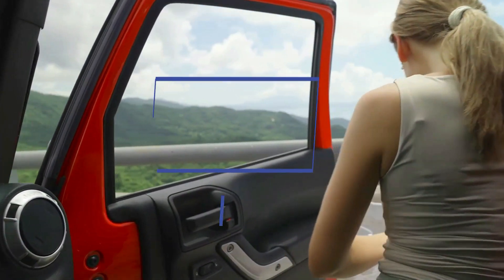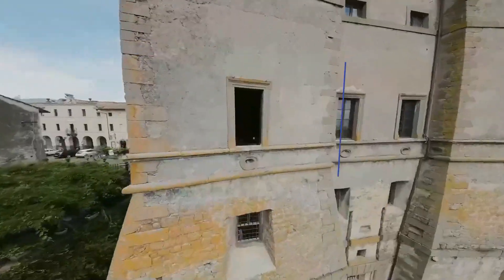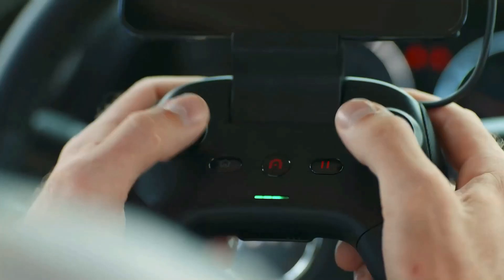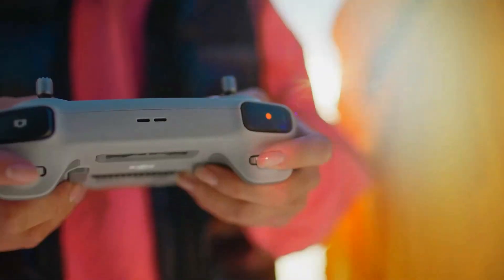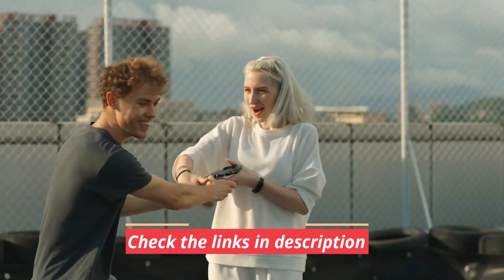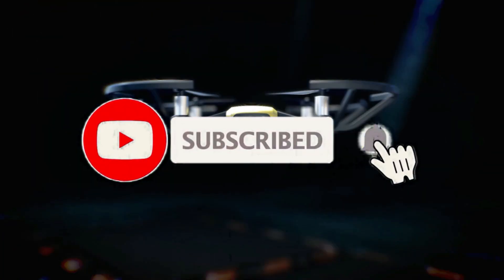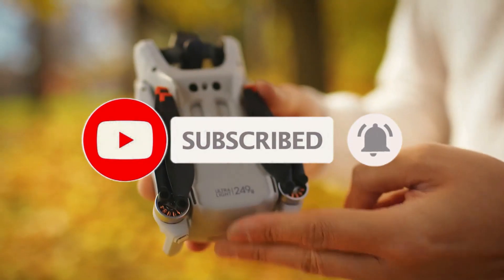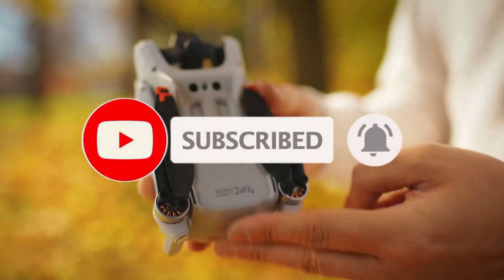Top 5 Best Drones in 2023 🚁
►US Links◄
➜ 5 Ryze Tello
➜ 4 DJI Avata
➜ 3 Autel Robotics Evo Nano+
➜ 2 DJI Mini 3
➜ 1 DJI Mavic 3 Pro

Hello, drone enthusiasts and tech lovers! Get ready for an exciting exploration into the world of aerial innovation. In this video, we present to you the best drones of 2023, designed to elevate your aerial adventures and capture breathtaking moments from a new perspective.